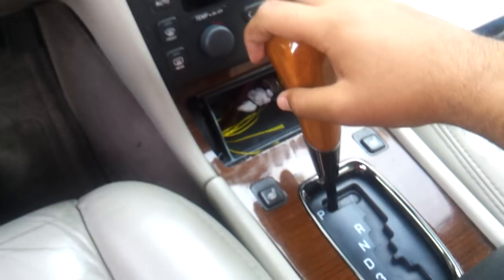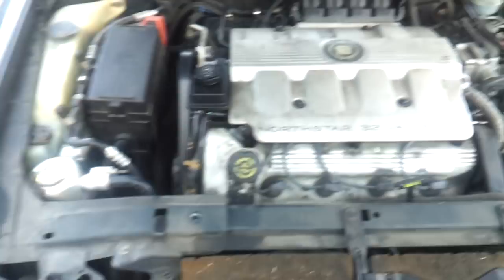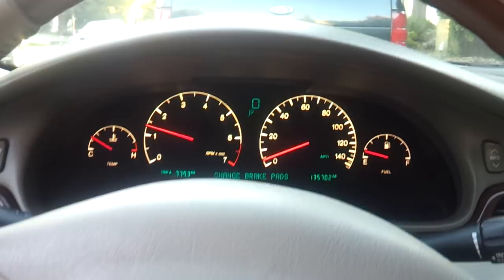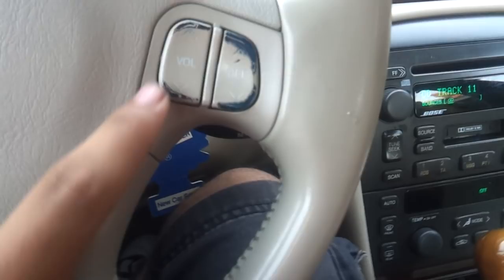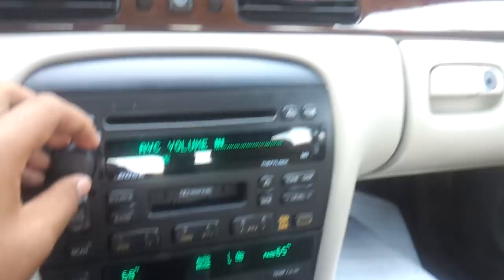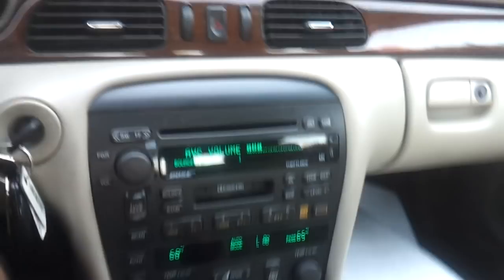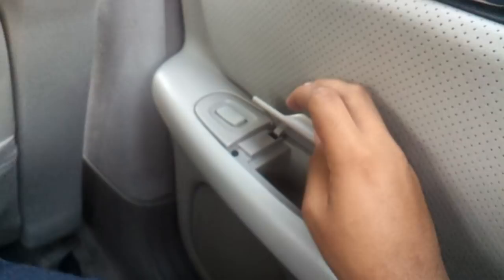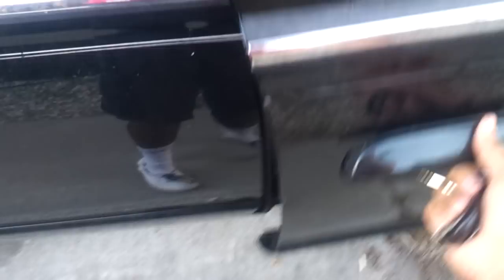1998 Cadillac Seville STS Start Up and Review 4.6 L Northstar V8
Review of the Cadillac Seville STS
Powertrains: 4.6 L V8 with a 4-Speed Automatic
Features: Leather Seats, Powered Seat(s), Memory Seat(s), Auto Dimming Rearview Mirror, Heated Front and Rear Seats, Dual Zone Climate Control, Power Tilt and Telescoping Steering Wheel, Steering Wheel Mounted Audio Controls, Heated Exterior Mirrors, Power Windows, Mirrors and Door Locks, AM/FM/Cassette/CD Stereo System, Power Outlet(s), Rear Window Defroster, 6 Disc CD Changer, Garage Home Link
Performance
Base engine type: gas
Horsepower: 300 hp @ 6000 rpm
Torque: 295 ft-lbs. @ 4400 rpm
Turning circle: 40.5 ft.
Exterior
Width: 75.0 in.
Height: 55.4 in.
Length: 201.0 in.
Ground clearance: 5.0 in.
Curb weight: 4001 lbs.
Wheel base: 112.2 in.
Interior
Rear hip Room: 57.5 in.
Rear head room: 38.0 in.
Rear leg room: 38.2 in.
Rear shoulder room: 58.8 in.
EPA:  15 City 24 HWY
Trims: SLS, STS
What I have to say about the 1998 Seville: The Seville is a very luxurious car. I have to say material quality was up to Lexus Like quality and everything was soft to the touch. Power comes from a heavy duty 4.6 L V8 which provides decent acceleration and pretty good power too. Luxury is not disappointed in this Cadillac with luxury features such as Full Powered Seats and Heated Front and Rear Seats. Clear easy to read gauges are also standard. All in all very good car from Cadillac